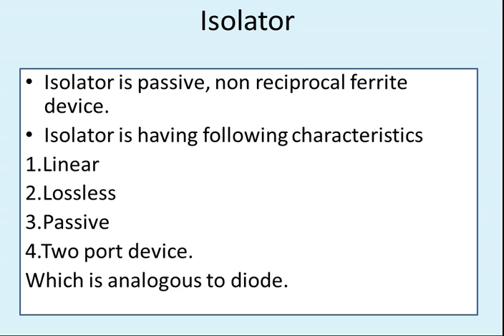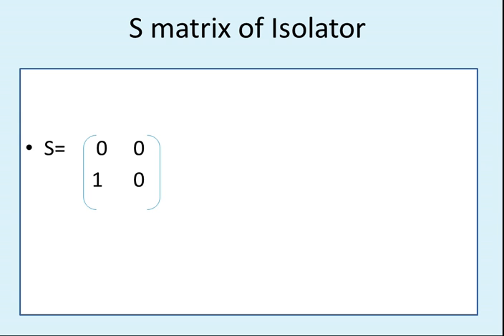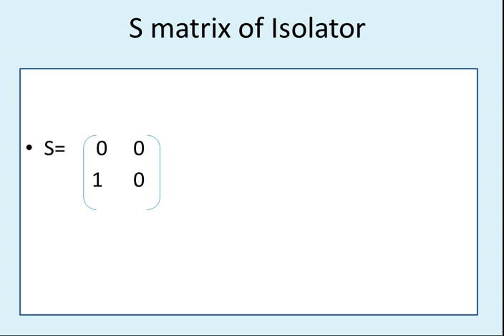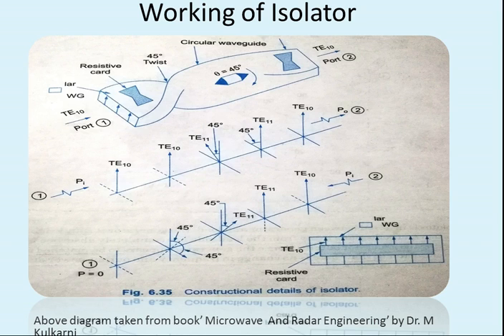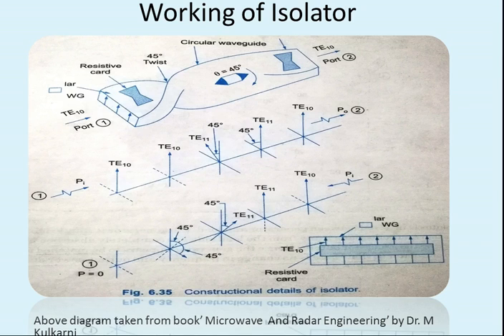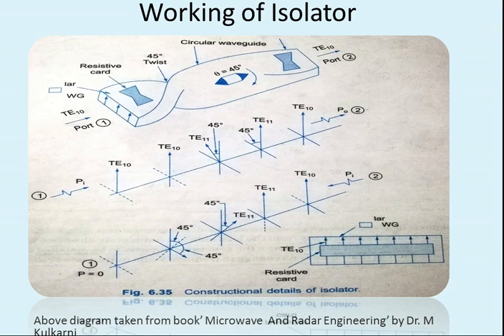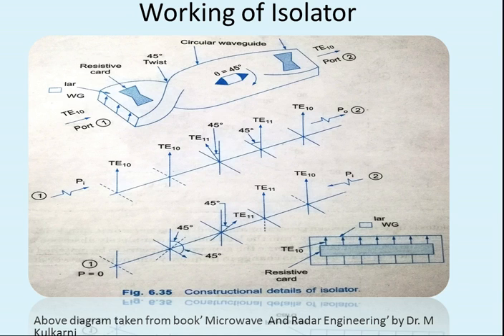Isolator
Video by-Prof.S.V.Lohar
Title: Isolator
Class: B.E.
Subject : Radiation And Microwave Technology
Description: This video is about Isolator .This video describes properties and S matrix of an isolator.